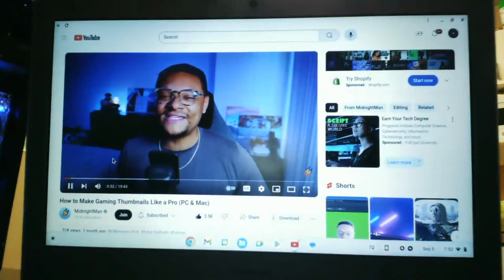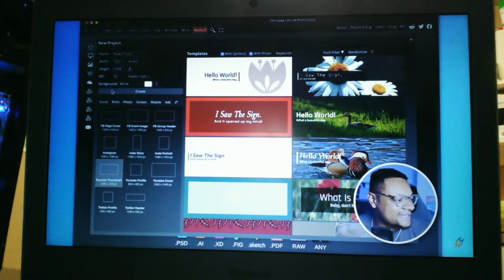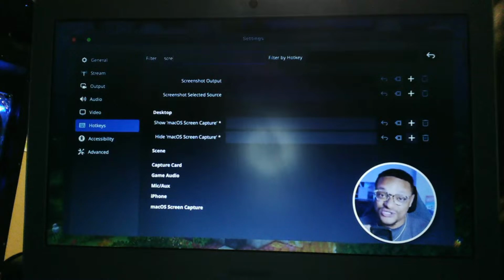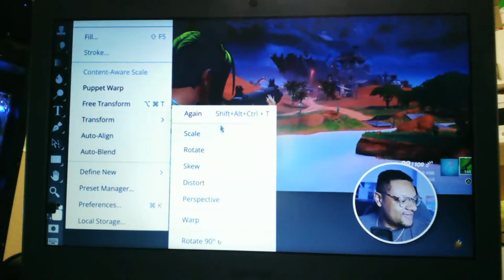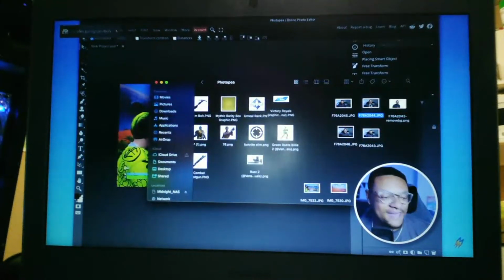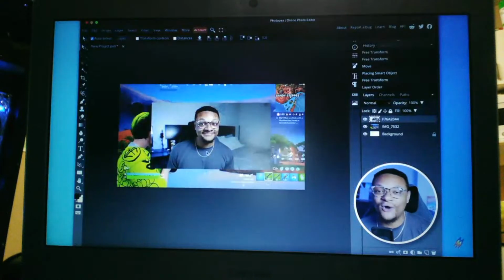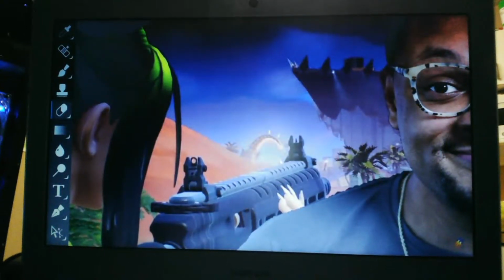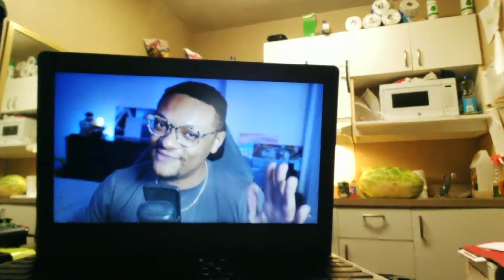How Gaming Thumbnails Got Out of Hand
HOW TO MAKE GAMEING THUMBNAILS LIKE A PRO